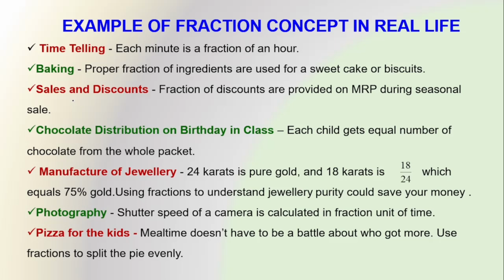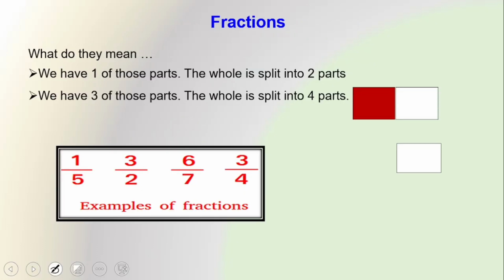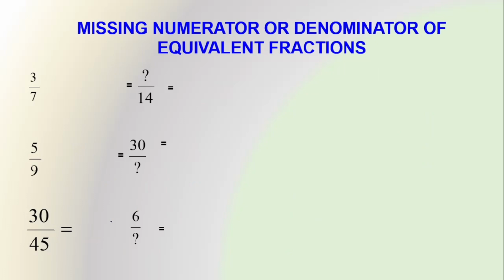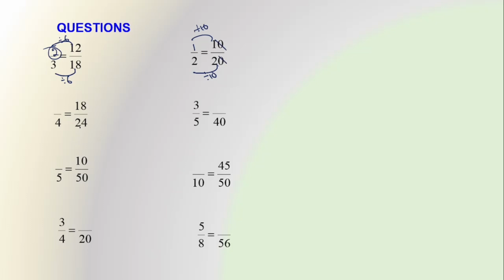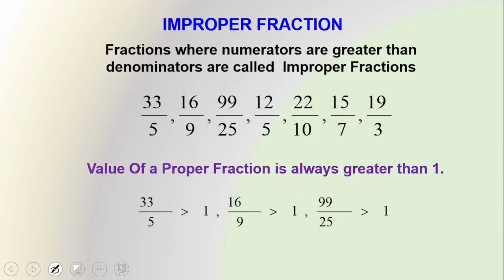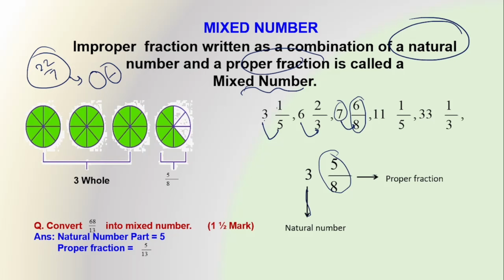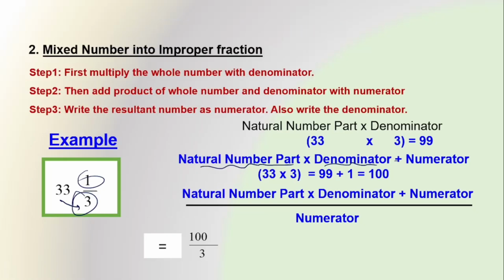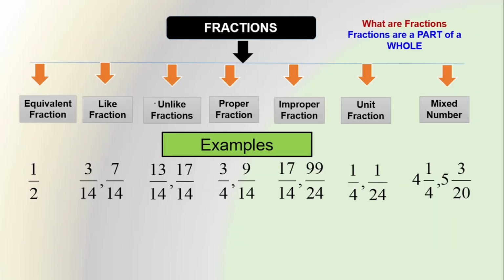Fun with Fractions! Class 4 Math Tutorial for DAV Public School | Full Chapter Guide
Unlock the world of fractions with our comprehensive Class 4 Math lesson focused on Fractions, specially designed for DAV Public School students! In this video, we cover essential concepts, simplified explanations, and practice problems that will help students understand and master fractions easily. We’ll explore topics such as proper and improper fractions, comparing fractions, and fraction operations, providing real-life examples to make learning engaging and practical.

Prepare confidently for your exams with our expertly guided session, complete with step-by-step solutions and effective problem-solving techniques. Connect with our Telegram and WhatsApp groups to access more valuable materials and be exam-ready.